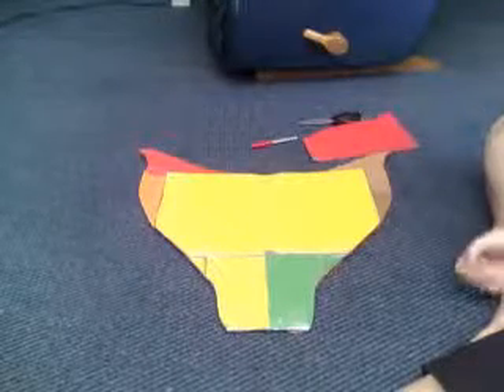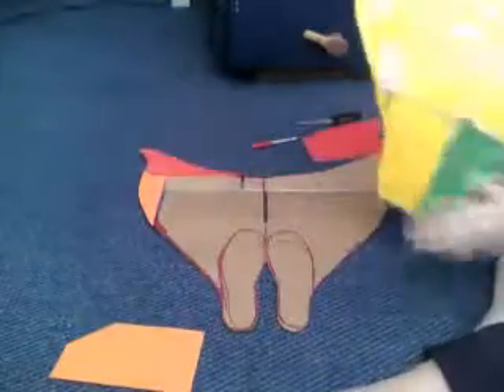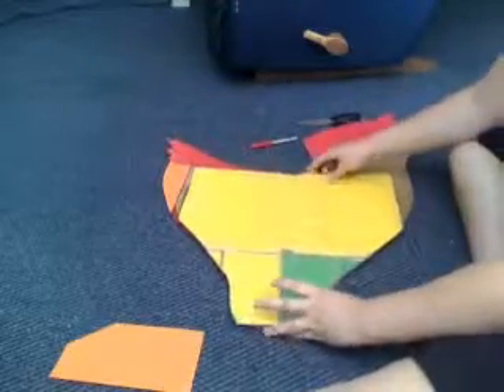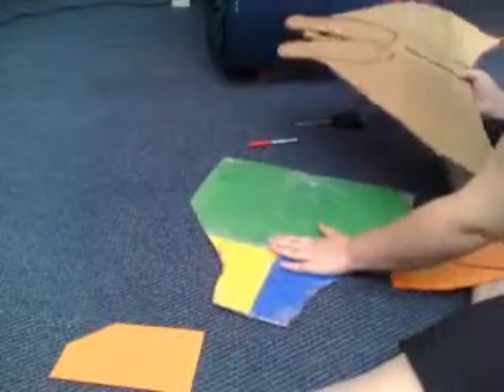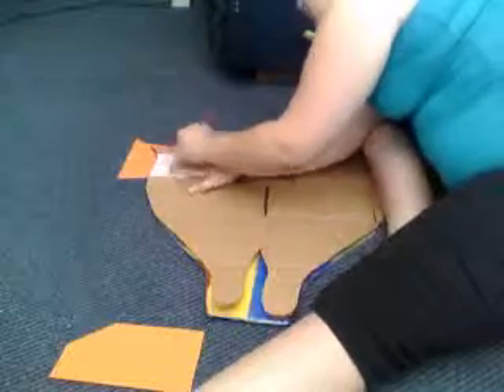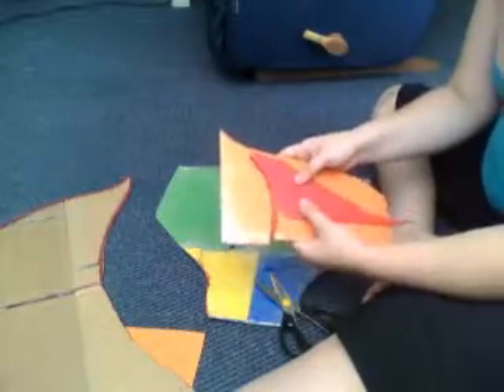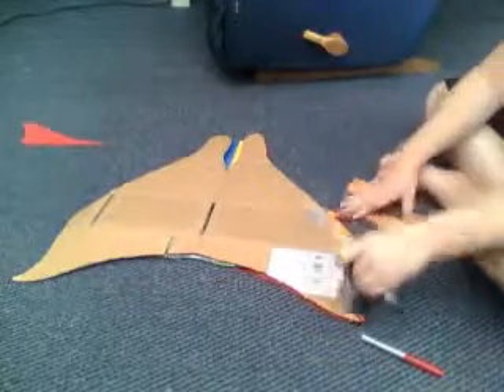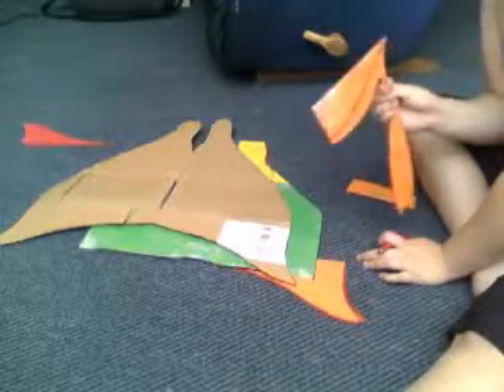how to make a monofin part four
learn how to cut the shape of your pattern in you folders.